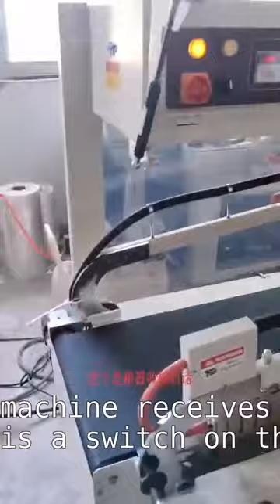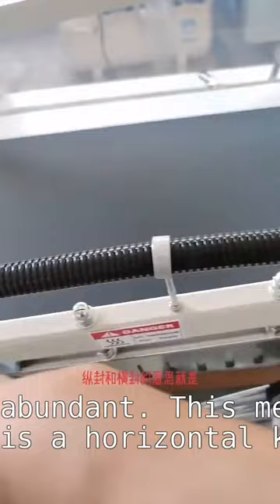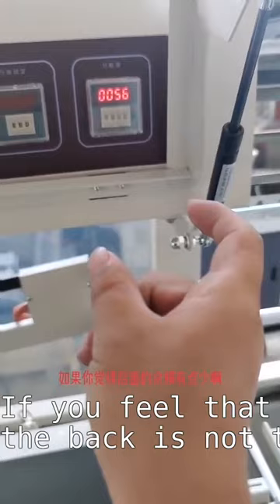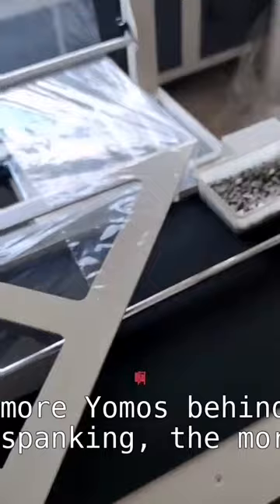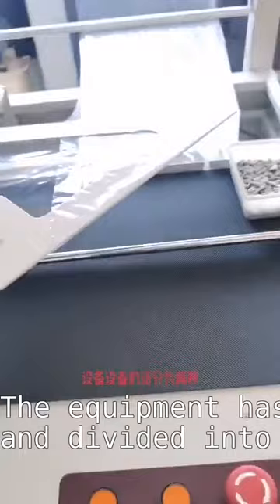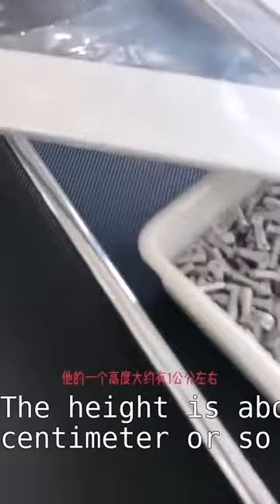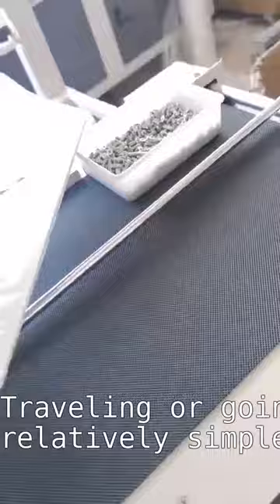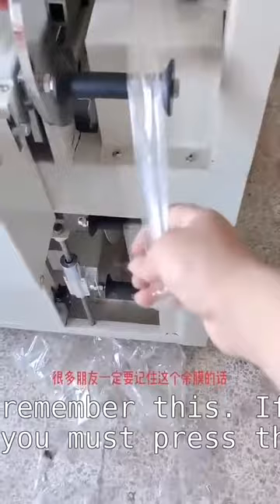How to operate L bar sealing shrink wrapping machine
Automatic L-shaped sealing and cutting shrinking machine:

Model

FQL-450

FQL-550

Packing Material

PO,POF or PE three layer extruded shrink film roll

Power Supply

380V/50HZ or 220V/60HZ 3PH

380V/50HZ or 220V/60HZ 3PH

Total Power

8.5KW

12.35KW

Sealing Length＆Width

560*320*125mm(L*W*H)

650*420*125mm

Contract the speed

0-10m/min

0-10m/min

Produce the ability

20-30 packs/min

20-30 packs/min

Thickness*width

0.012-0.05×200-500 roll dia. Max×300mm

Air Consumption

0.5MPA

0.5MPA

Overall Dimensions

4000*850*1400mm(L×W×H)

4500*850*1400mm

Weight

550kg

570kg

We are an experienced manufacturer and exporter of packaging machine, printing machine, mask machines and more.
Shenzhen Azone Machinery Co.,Ltd
Contact:Steven Phang